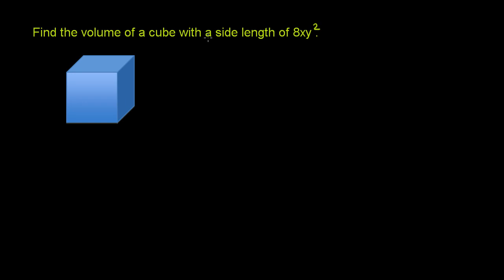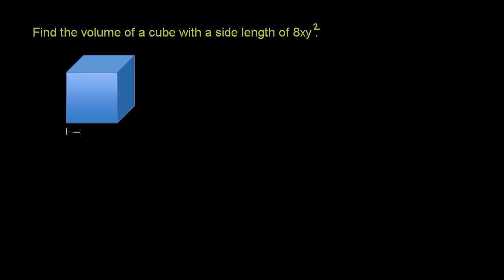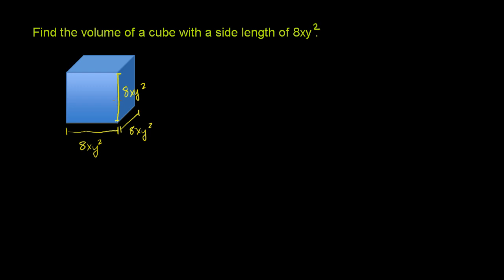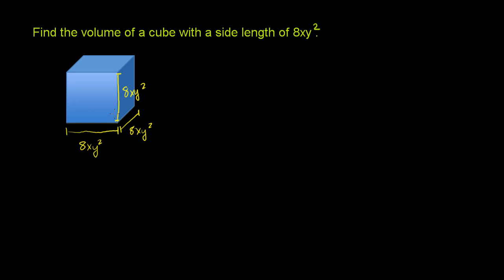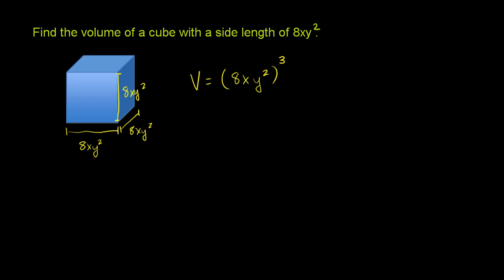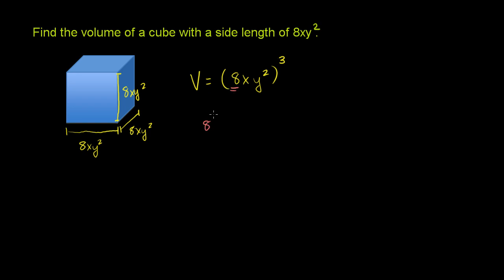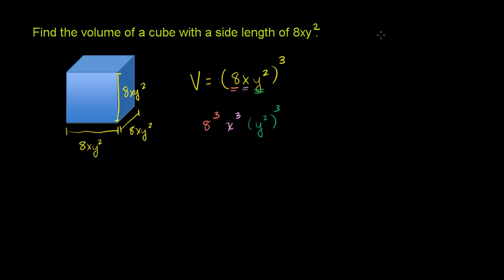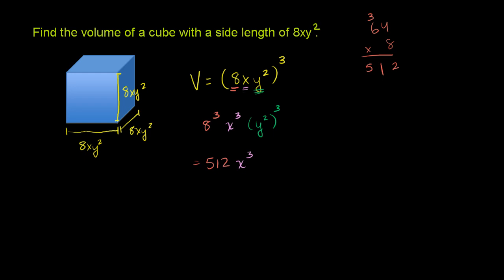Simplifying expressions with exponents 3 | Algebra I | Khan Academy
Simplifying Expressions with Exponents 3